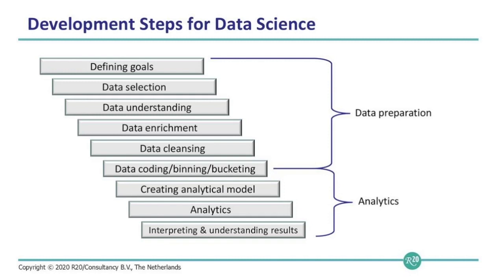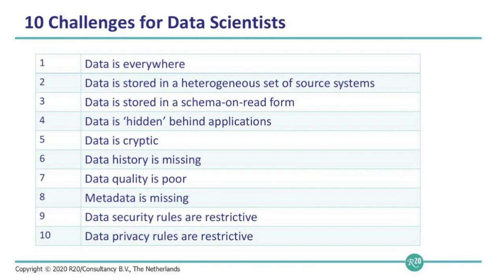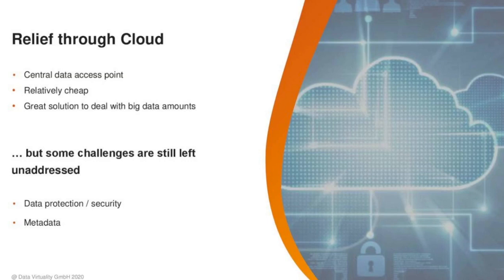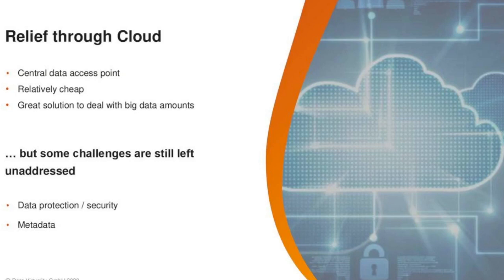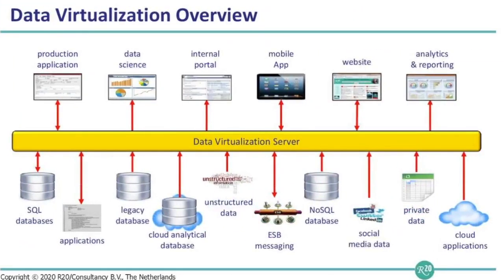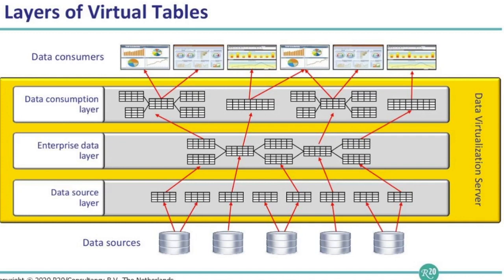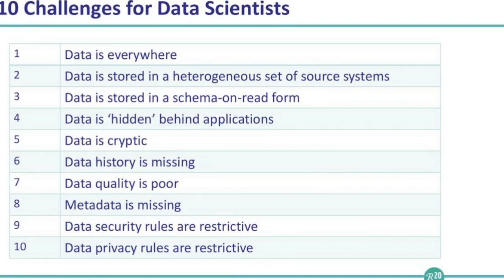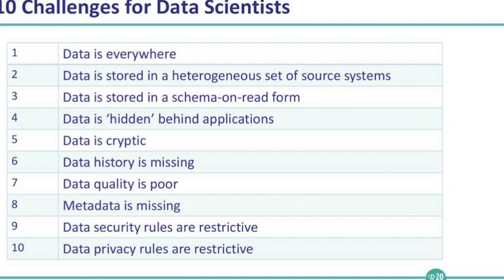Data Architectures for Data Science Using Data Virtualization | Rick van der Lans & Nick Golovin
How can a modern data architecture help data scientists be faster and work more efficiently. Check out our webinar recording featuring Rick van der Lans, CEO & Founder of R20/Consultancy, and Nick Golovin, CEO & Founder of Data Virtuality. Explore the rich history, current challenges, and future prospects of data science, with a focus on data virtualization's transformative role.

Key Highlights:

The three major challenges in data science – adapting to data privacy regulations like GDPR, the evolving data storage landscape, and the complexities of data preparation
Critical challenges faced by data architects in supporting data science, focusing on decentralization, storage diversity, and privacy
Practical applications of data virtualization and how technologies like Data Virtuality are revolutionizing data management and accessibility

Webinar Overview:

Challenges in Privacy and Regulation: Learn how GDPR impacts data management and explore solutions like data masking.
Shifting Data Storage Landscape: Understand the transition from on-premise SQL databases to cloud platforms and its implications.
Data Preparation Explained: Gain insights into the complex, iterative process of developing data science models.
Real-World Applications: See how data virtualization is applied in various organizational contexts, assessing its benefits and challenges.

Speakers:
Rick van der Lans, CEO & Founder, R20/Consultancy
Nick Golovin, CEO & Founder, Data Virtuality

Useful Links:

Start your free 30 day trial of the Data Virtuality Platform

Drop your questions or thoughts in the comments below – we love hearing from you!